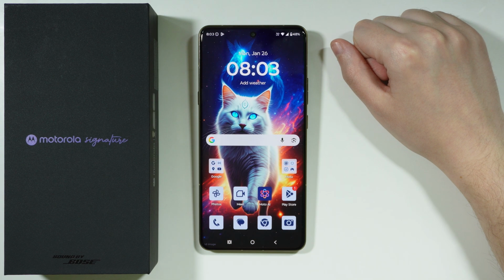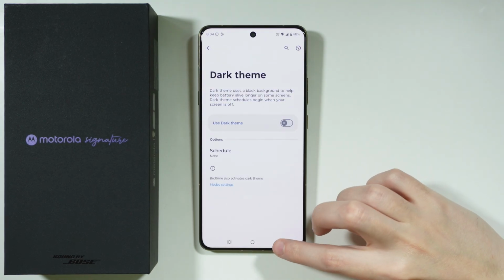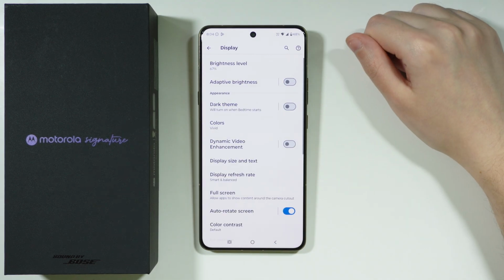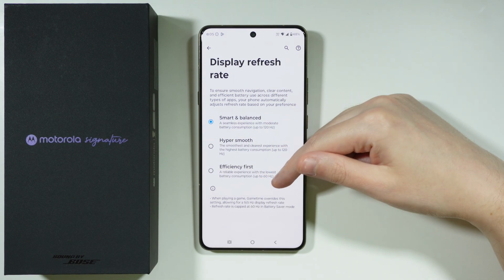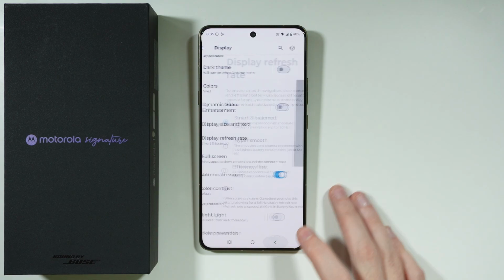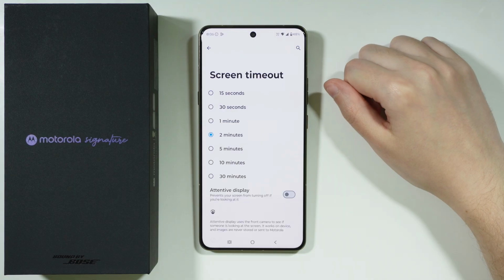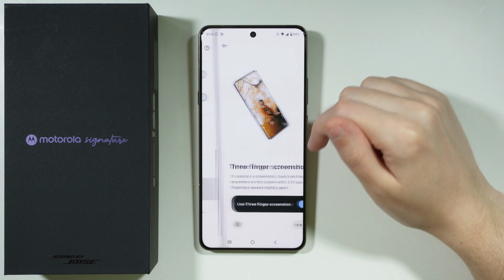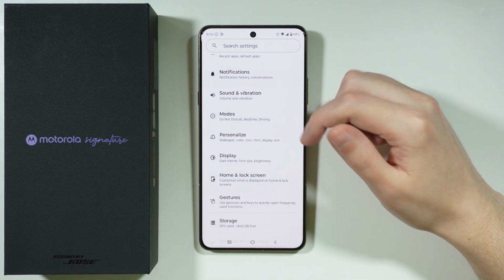Motorola Signature: All Display Settings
In this video, I’m showcasing all the display settings available on the Motorola Signature. We'll explore features like brightness adjustment, color profiles, and screen timeout options to help you customize your viewing experience. Join me as I walk you through these settings and demonstrate how to make the most out of your Motorola device's display.